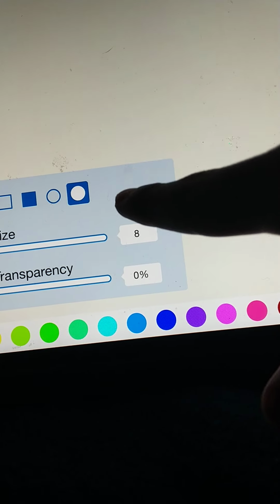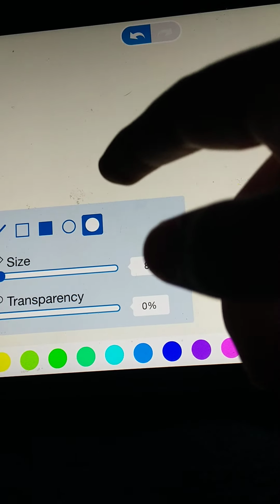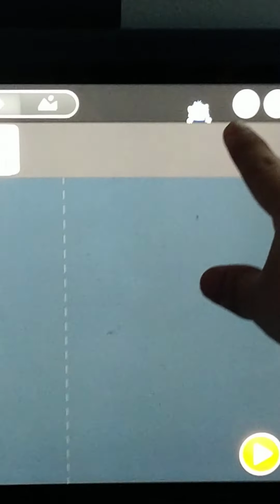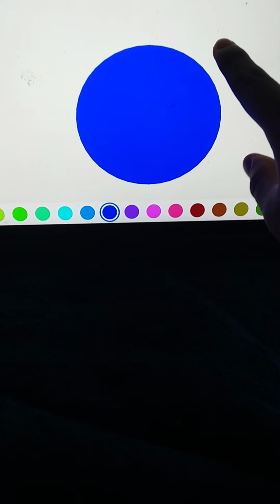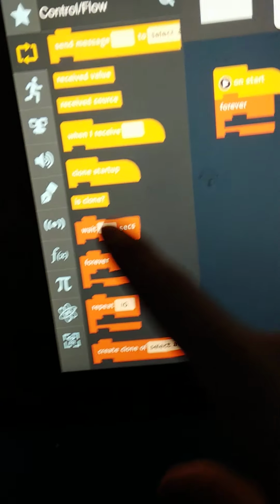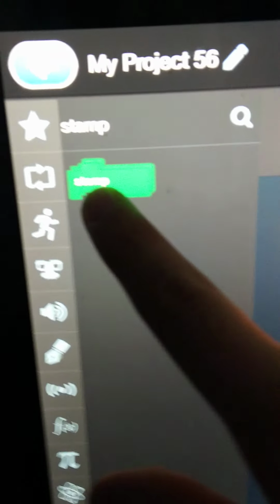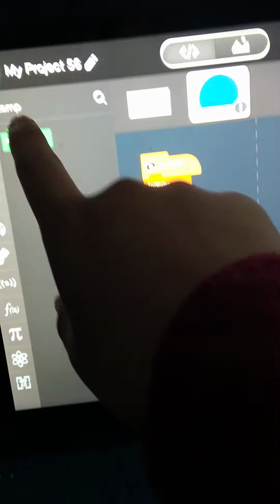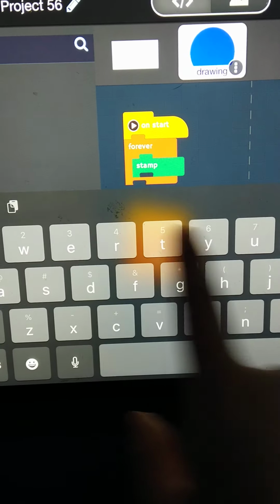Tynker vid plus TUTORIAL! Slither.io game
hey guys I'm back from at least 2 months!

don't know how to do links 😔 but enjoy 😄